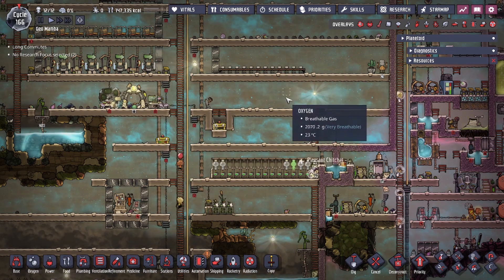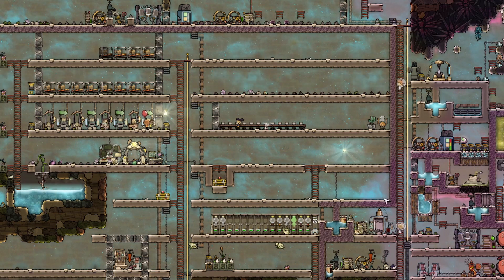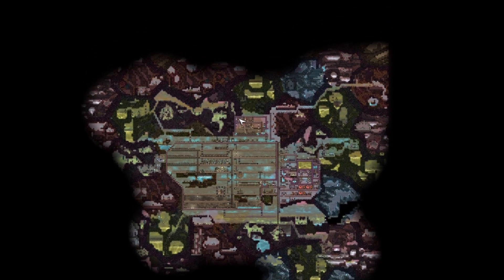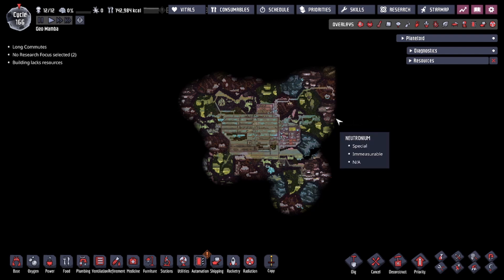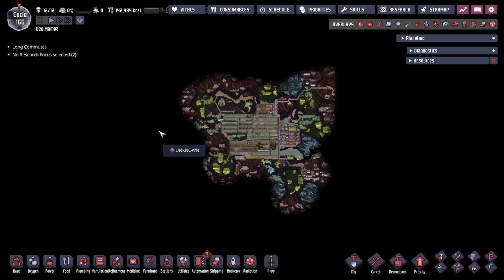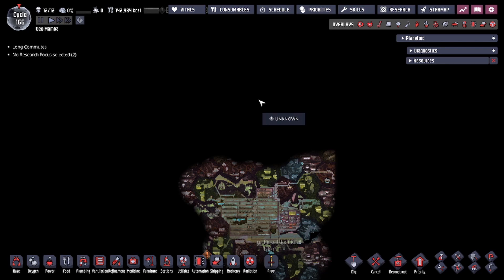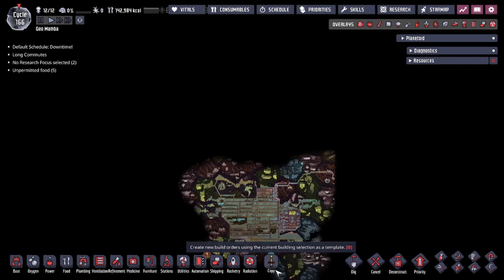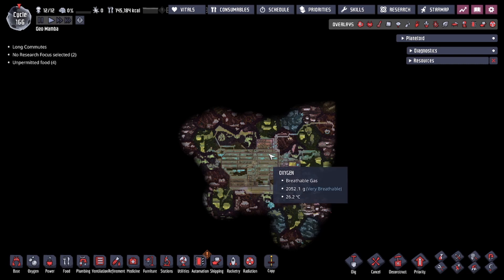How to Zoom Out as far as you want! - Screenshot Mode & Geolocation - Oxygen Not Included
How to enter screenshot mode so you can zoom as far out as you want! Also how to remove the user interface (UI) so you can take screenshots without the clutter! Bonus tip about geolocation.

0:00 Introduction
0:25 Screenshot Mode
1:01 Geolocation